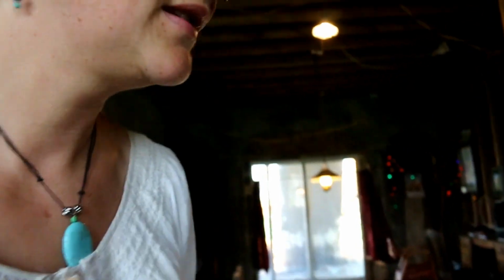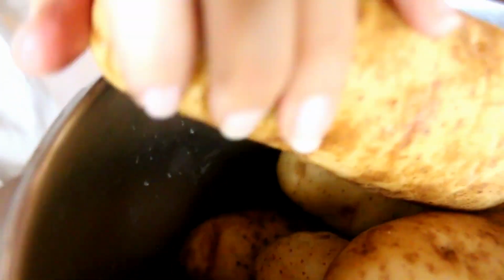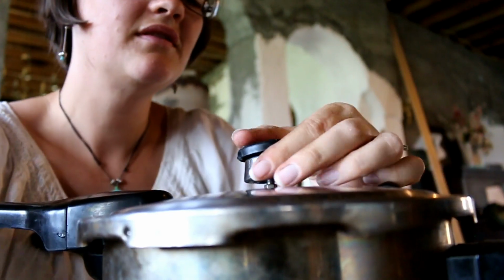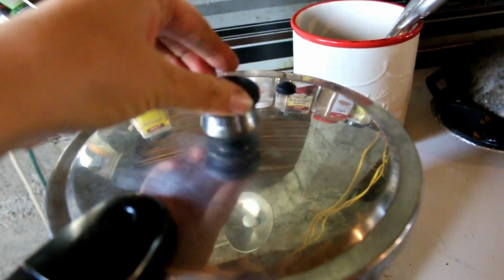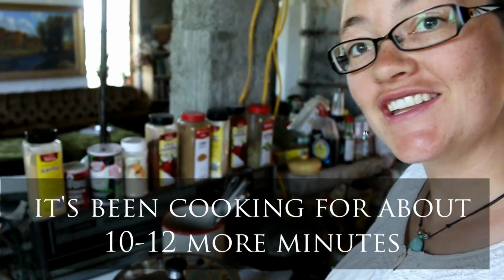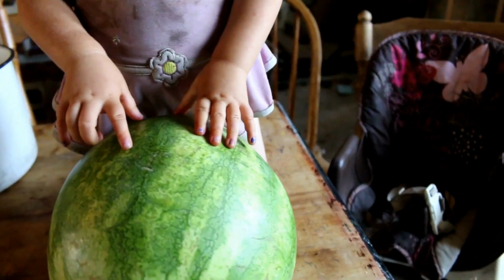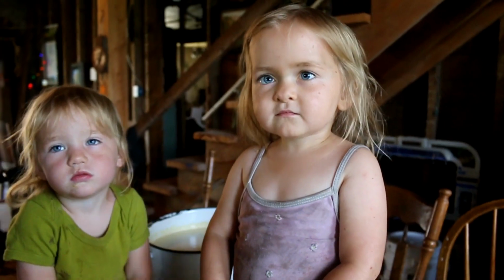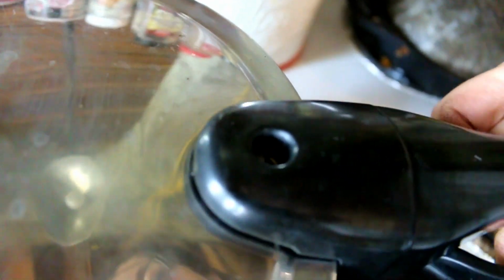Brave enough for a pressure cooker?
Have you ever wanted to use a pressure cooker, but are a little nervous about the possibilities of it being dangerous? Lorajean takes you through the simple steps!

MORE ABOUT US!:

We're Trent & Lorajean, and our 5 kids: Lizzy (12), Alex (10), Everett (7), “Banjo” (5), and Emma (almost 2). We moved from the city 4 years ago to this old rundown farm, and have been enjoying our new lives ever since as we rebuild the house and make the slow but deliberate transition to being self-sufficient. We make art, we homeschool, we grow our own food and medicine, we live slowly, and we LOVE IT ALL!!! (New videos filmed every day except Sunday).

If you love our channel and would like to help support it, you can make a one-time donation in any amount via Paypal.com. Simply direct the payment to our email address: ...

Any item you buy through Amazon using these affiliate links (not just these particular items) will give us a small kickback without charging you anything extra, so we appreciate that as well.

*Super bright LED flashlight (a must-have in our opinion)
*6-qt stainless steel pressure cooker (easy to use, and another must-have)

SOME OF OUR FAVORITE BOOKS:

*Frontier Living: An Illustrated Guide to Pioneer Life in America (by Edwin Tunis)